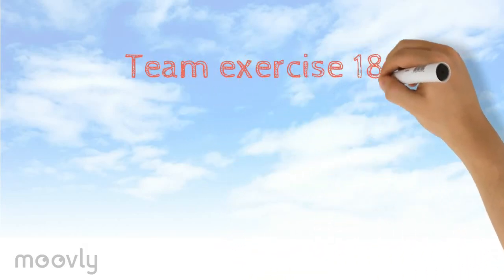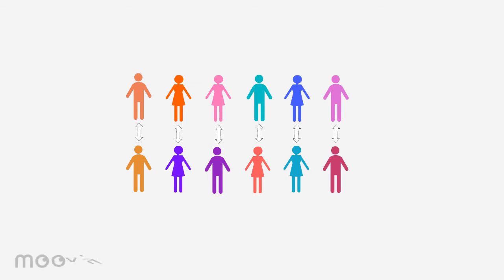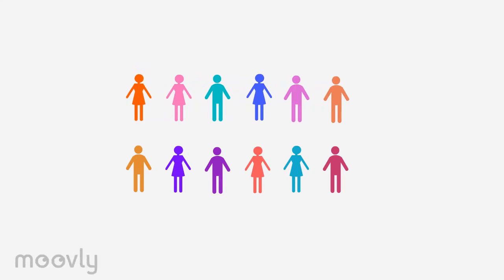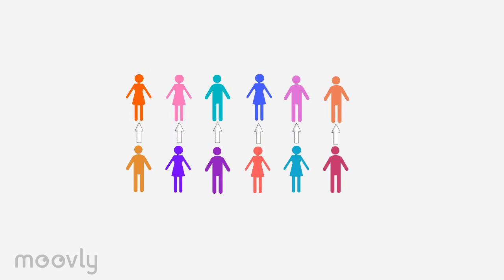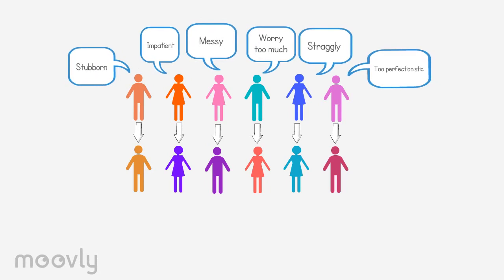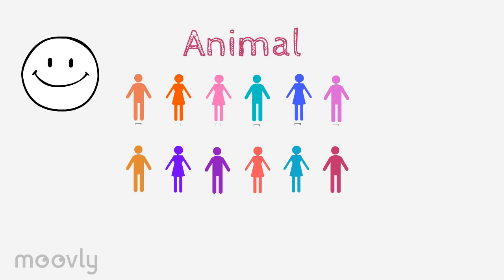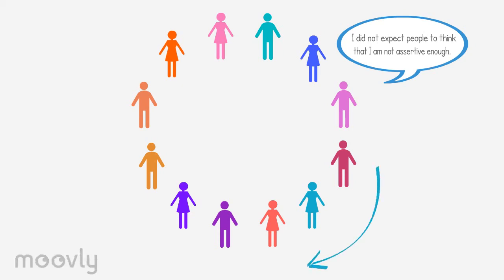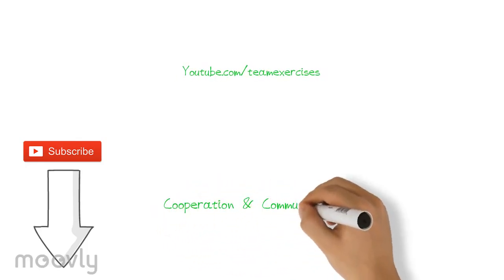Team Bonding Ideas - The First Thought *18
For more team bonding ideas get my 101 Team Building Exercises Book 📖 on Amazon
Looking for team bonding ideas? Try this one! During this exercise, each person gets a lot of spontaneous feedback, which gives him a clear view of how the others see him. This exercise will help the group relax and feel comfortable. 😌

Do you like this exercise? Let’s give these variations a try:

1.   You can give them more themes to play the exercise. You can tell them, for example, to look at each other and sing the first song that comes to their minds while looking at the person in front of them. You can also tell them to call out the first emotion they feel while looking at the other person.

2.   You can ask the participants to create themes as well. They can pick a theme they think will fit the team and the situation they are in at that moment. Playful themes are fun to experiment with, but also encourage them to create serious themes.

• Extensive explanations
• Multiple variations